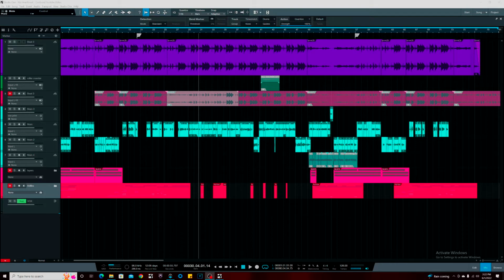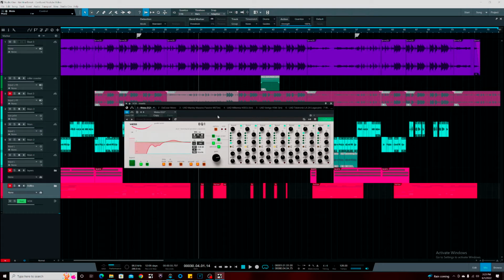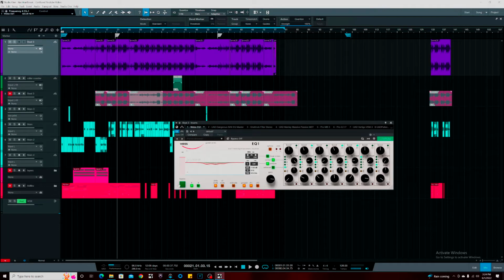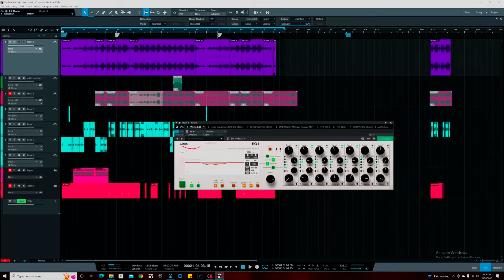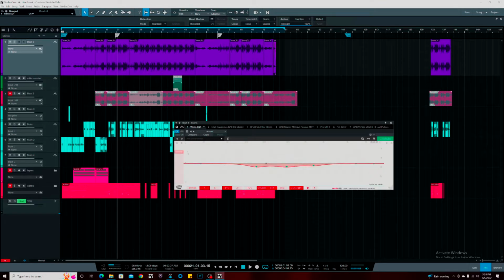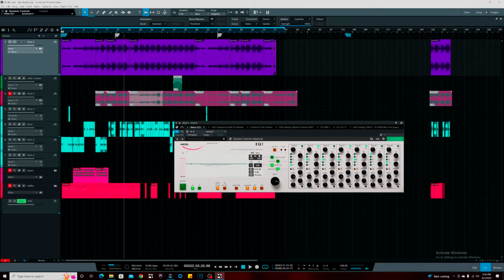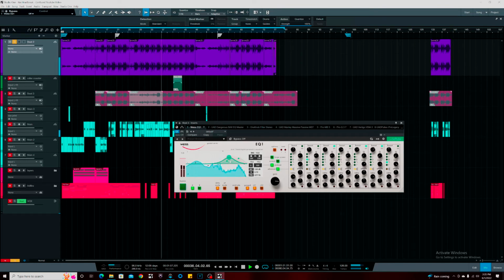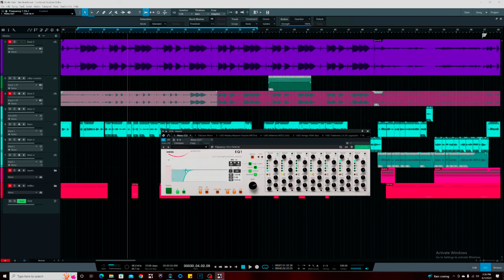Weiss EQ1 - Demo & Overview (Best EQ Out!?)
Weiss EQ1 - Demo & Overview
In this video Kin goes over the Weiss EQ1, showing it's features and uses it to clean up a 2 track beat, and vocals. This is the first video in the Weiss Plugin Series.

If you need your songs mixed or mastered hit me up via email or DM on Instagram. lock in a cheap rate with me and get your songs sounding right.